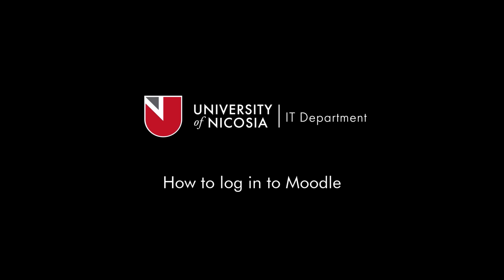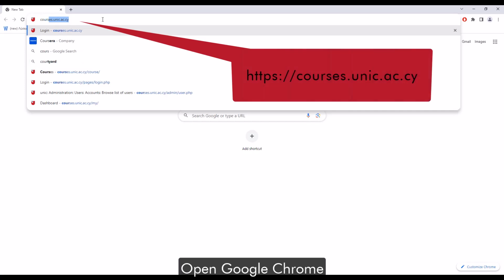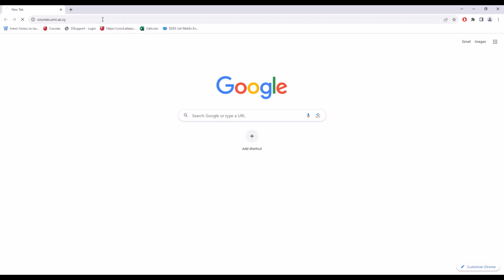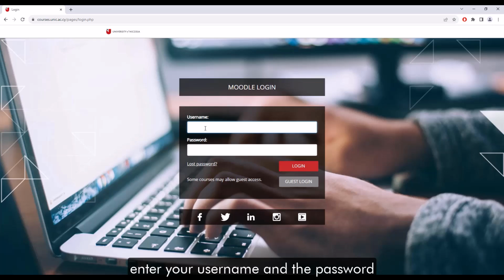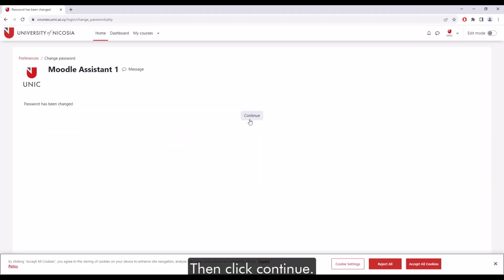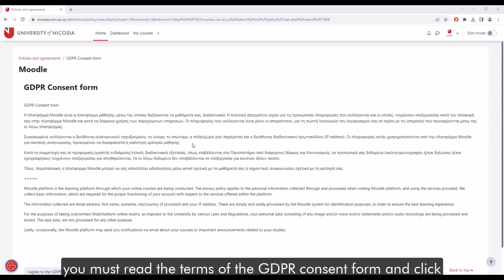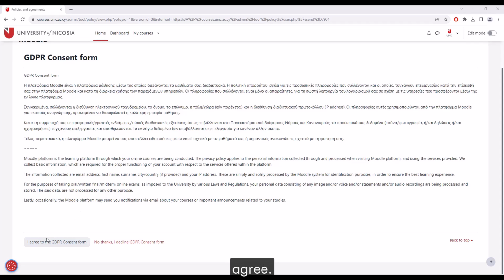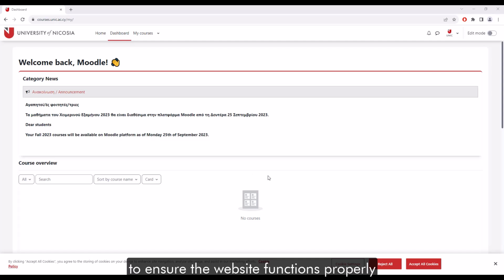How to Log in to the Moodle Platform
Learn how to log in to the Moodle platform quickly and easily with this step-by-step guide. This video walks you through the login process, ensuring you can access your account and start exploring the platform flawlessly.